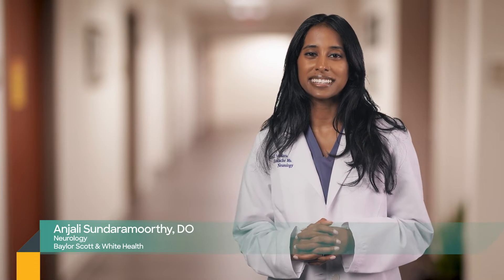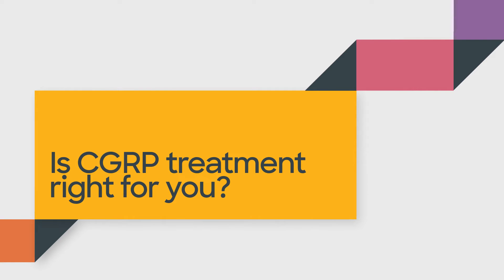CGRP's role in your headache or migraine and your treatment options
Dr. Sundaramoorthy is a board-certified neurologist and received additional fellowship training in headaches at Georgetown University Hospital in Washington, DC. Listen as she discusses Calcitonin Gene-Related Peptide, also known as CGRP, and the options available to help treat migraines.